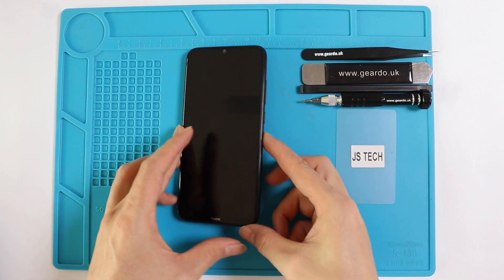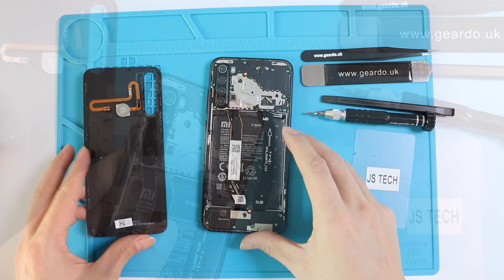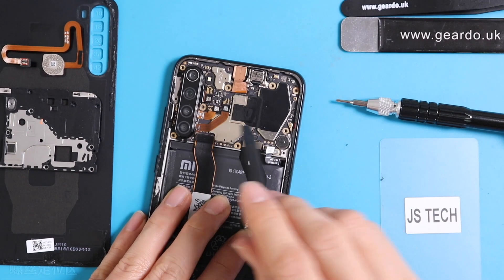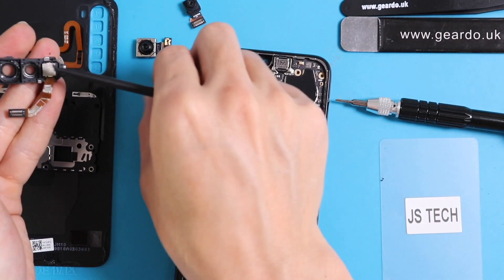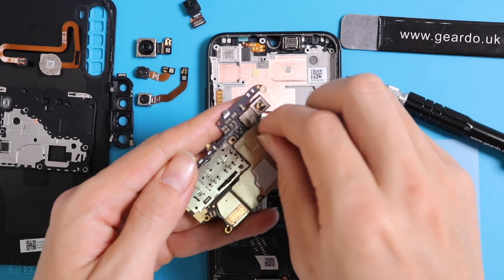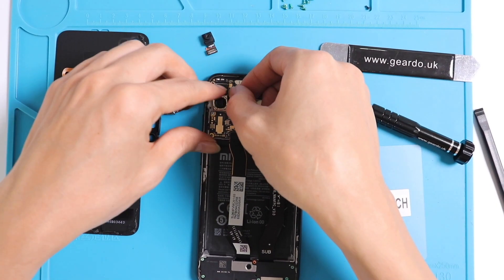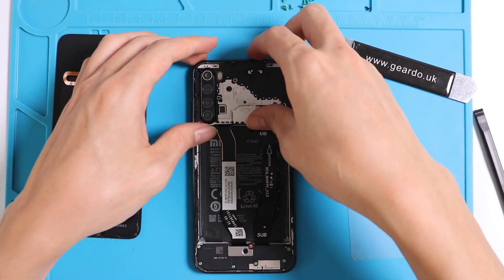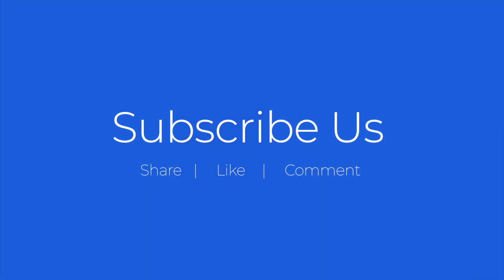Xiaomi Redmi Note 8 Camera Replacement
Camera replacement repair guide on Xiaomi Redmi Note 8 mobile phone. If you have a not working, broken, cracked, or damaged front and rear back camera, this step-by-step guide will help to fix and replace the front or back camera in Redmi note 8.

Our Partners

Timstamps
00:00 Intro Xioami Redmi Note 8 camera replacement guide by "Geardo"
00:10 Opening the redmi note8
01:01 Removing the Logic Board Frame0
01:45 Disconnecting Battery, main and LCD flex cables
01:55 Removing the broken note 8 front camera
02:10 Removing Broken note 8 Back Camera Module with lens
02:41 Removing Note 8 Wide, Depth, and macro cameras individually
03:15 Taking out the logic board
03:25 taking out the sim tray (something we have missed at start)
03:50 Disconnect and remove the ultra-wide camera
04:15 Placing New ultra-wide Camera
04:25 Placing the note 8 logic board in the body
05:00 Placing New Wide, Depth, macro and front camera into the body
05:40 Connect LCD,Main and Battery plugs into the board
06:01 Place the Main Board Frame
06:40 Place the Main back cover with adhesive and close the phone